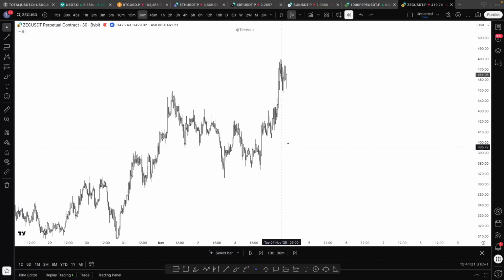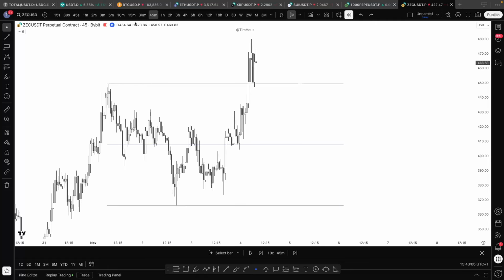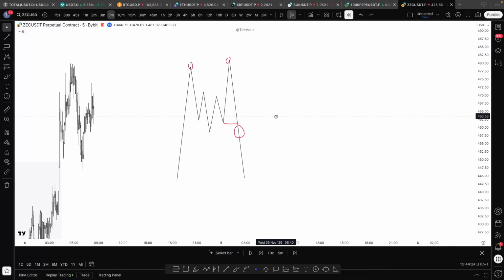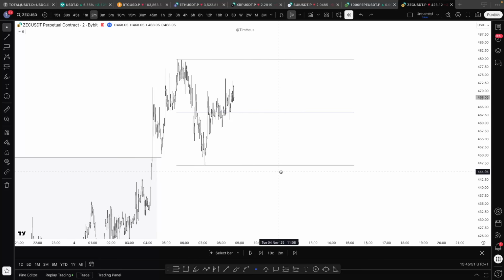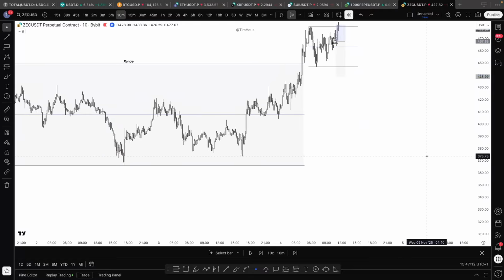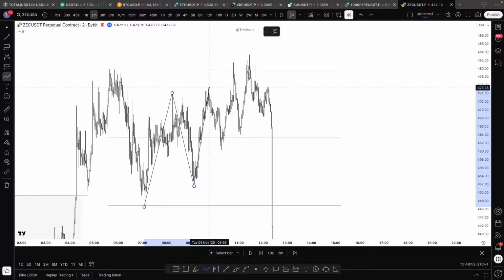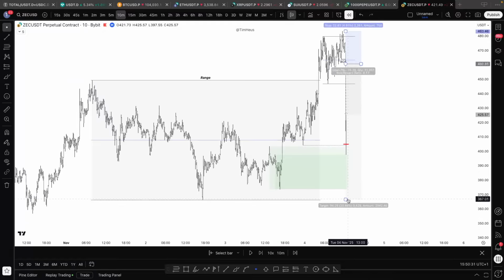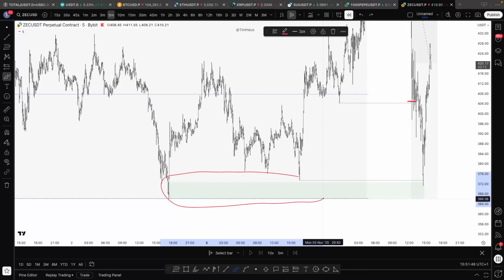PO3 Explanation! +4% ZEC Trade. 📈